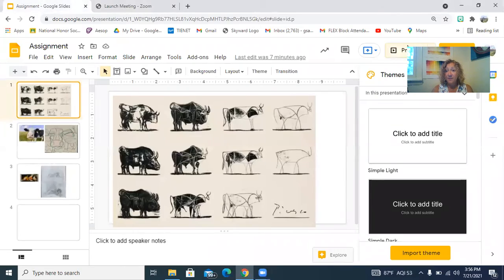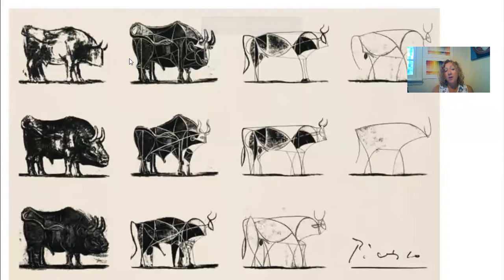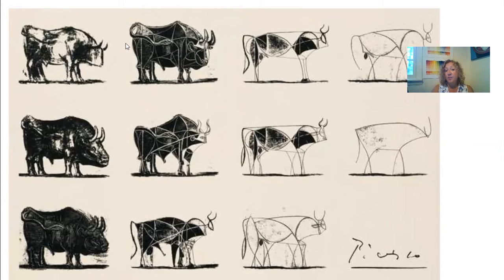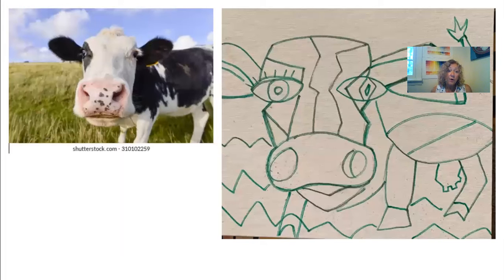Beginning your painting